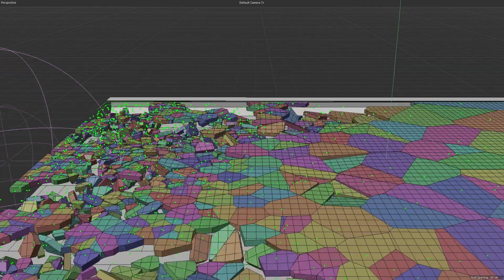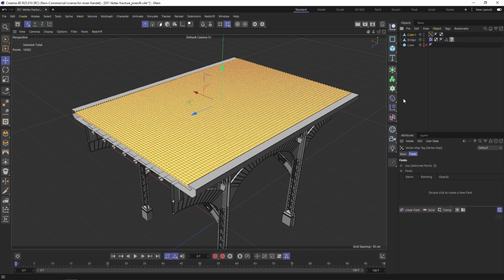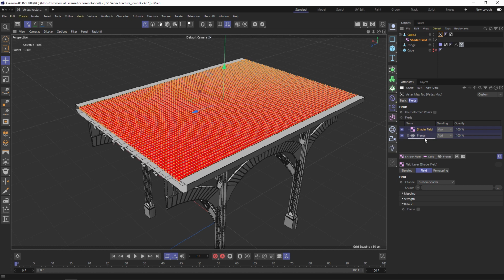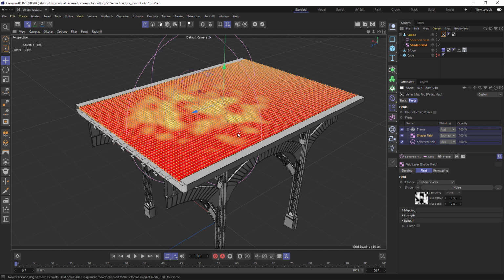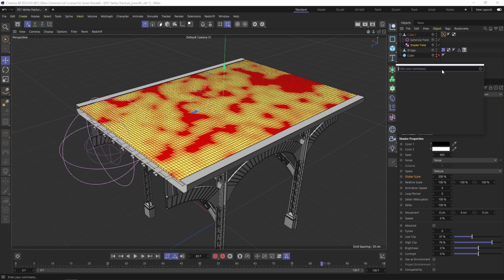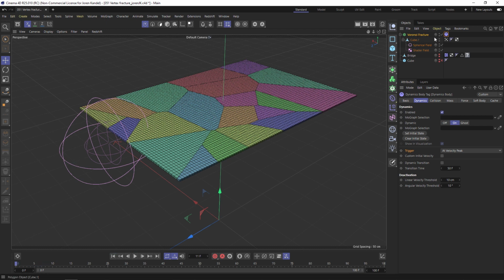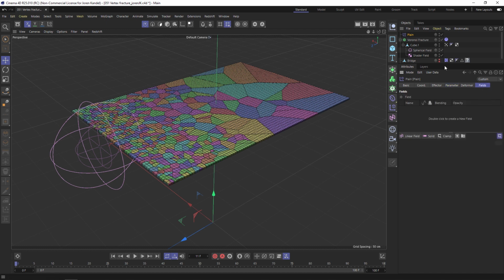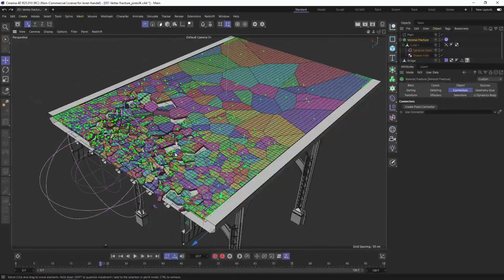Cinema 4D Tutorial: Make a Sweet Fracture Animation with Vertex Maps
In this tutorial I'll show you how to use vertex maps, animated with fields, to drive the destruction of a Voronoi object. It's a pretty sweet effect which you can use in lots of ways. I hope you find it useful!